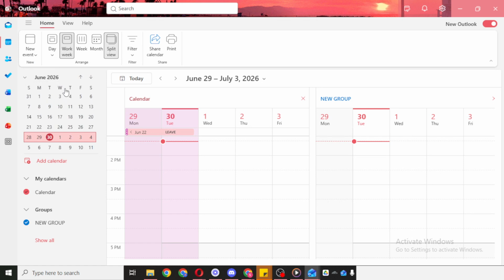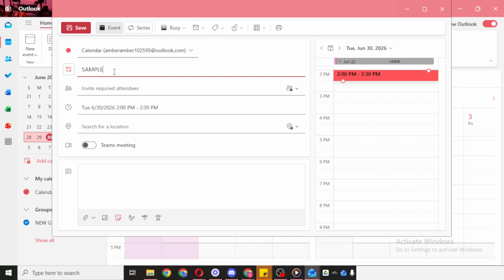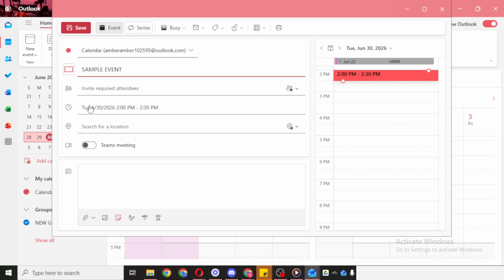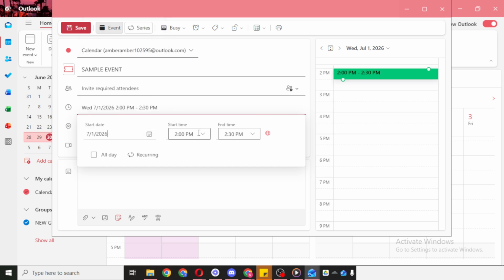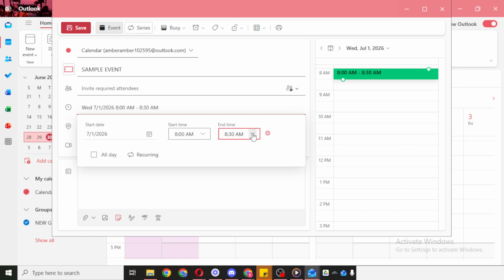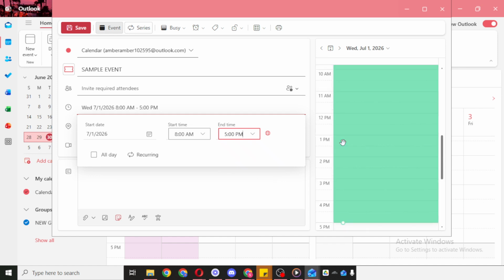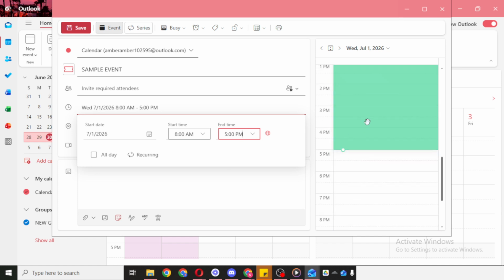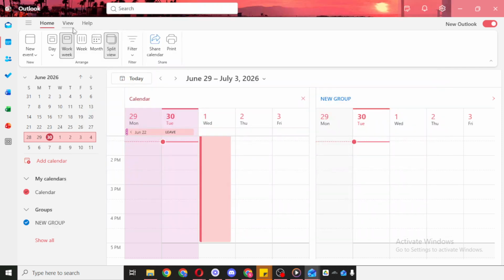How to Block Time in Outlook Calendar (full guide 2026)